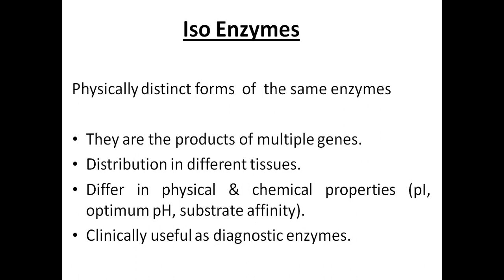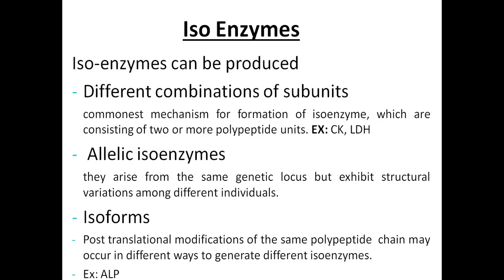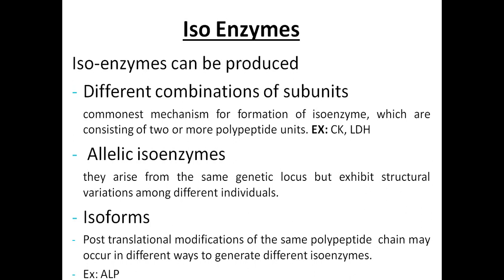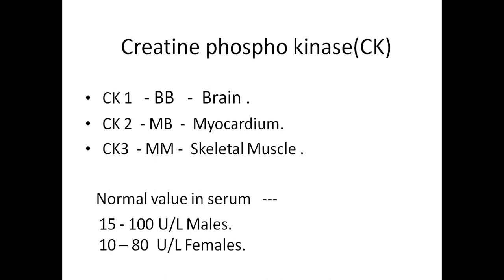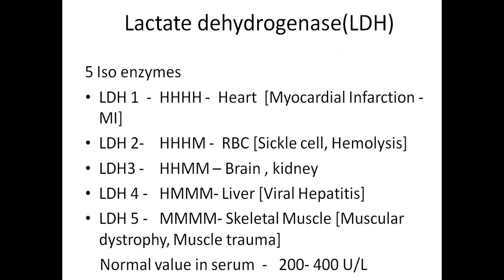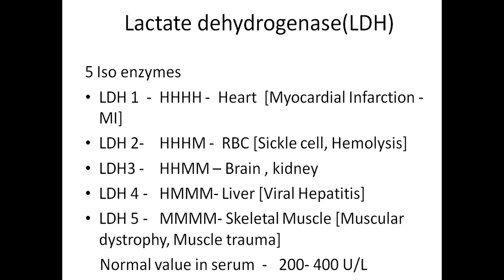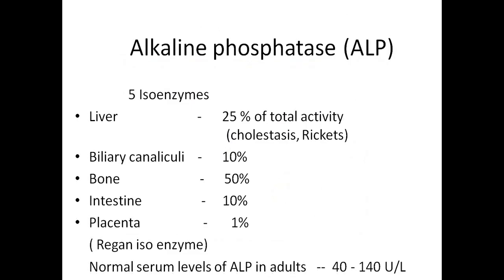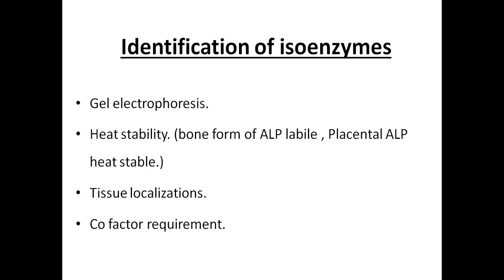Isoenyzmes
In this video lecture I have discusses about the isoenzymes.